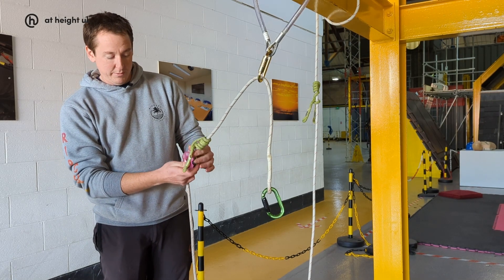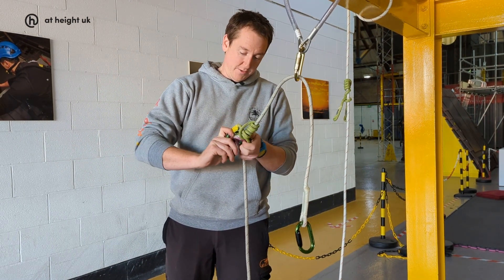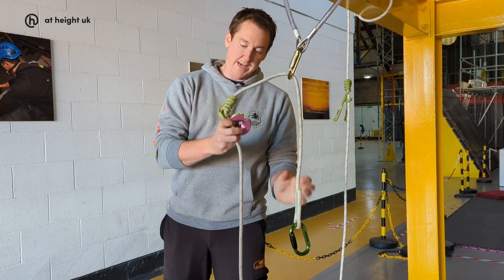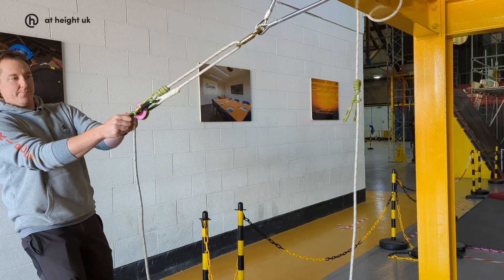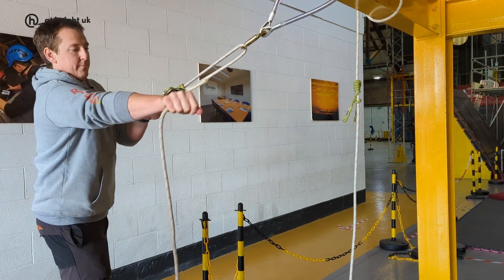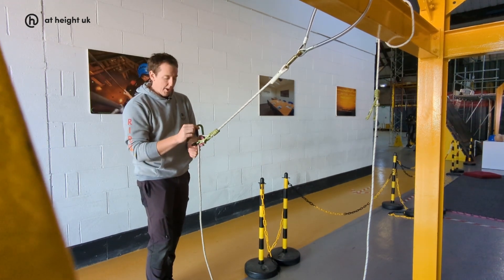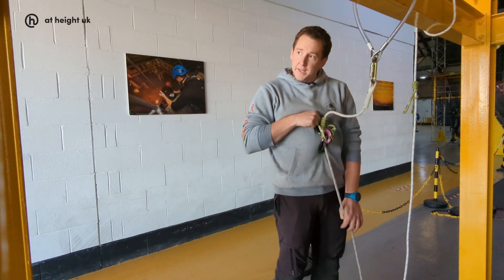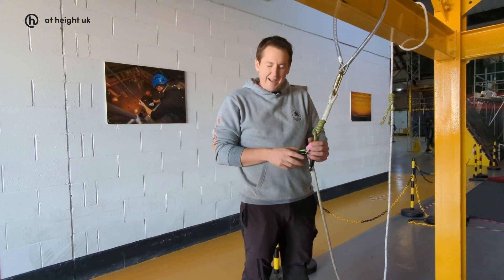PulleyOne - a hitch minding pulley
Brief discussion on how PulleyOne can be used in both stationary rope and moving rope systems